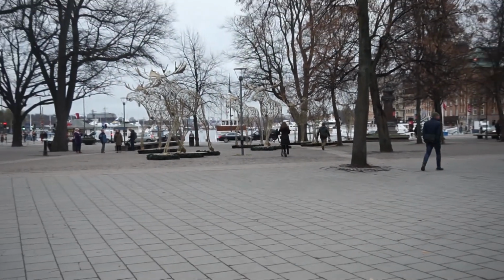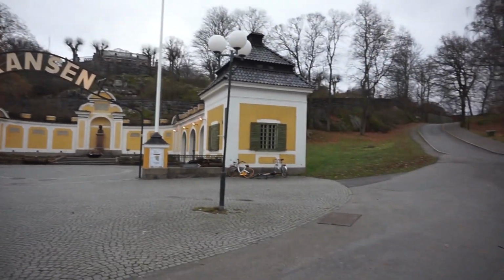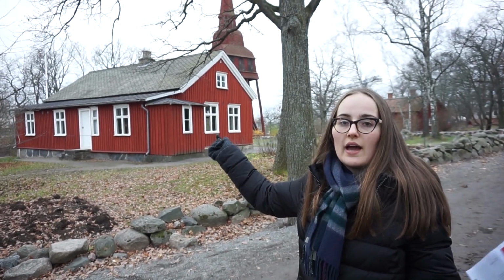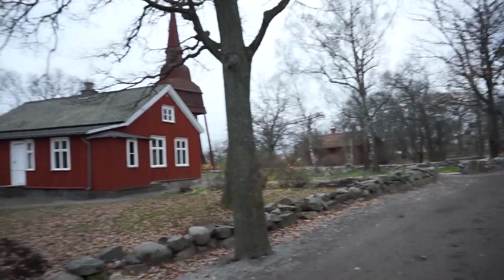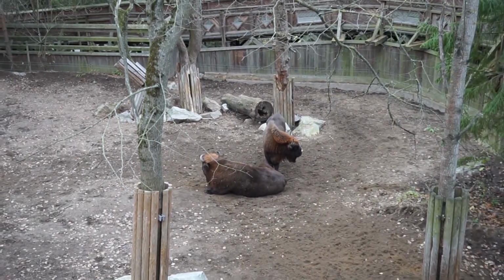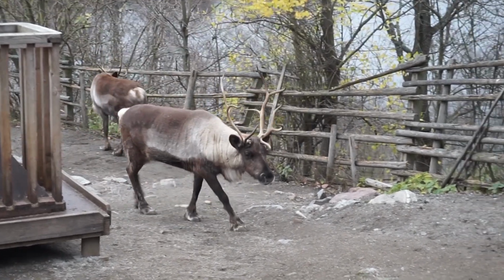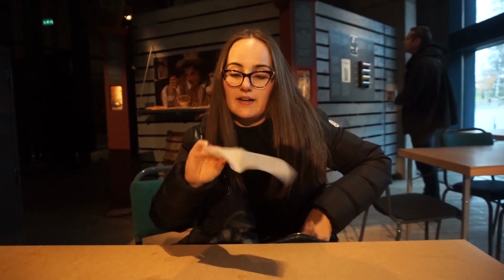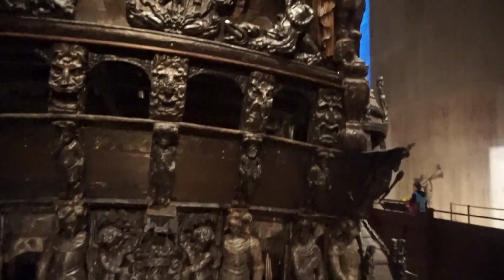Travel Vlog | Stockholm Part 2, SWEDISH MEATBALLS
Hi everyone!! We are currently overseas in Europe so we thought to vlog each city we visit. Stockholm was jam packed and there was a lot of content so this is the second of the vlogs.

Hawksburn
VIC, 3142
AUSTRALIA